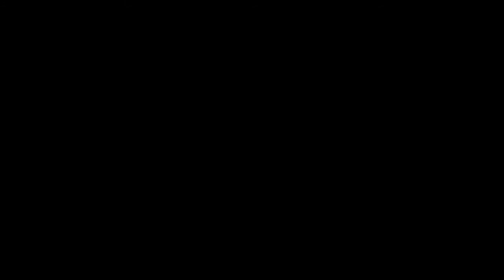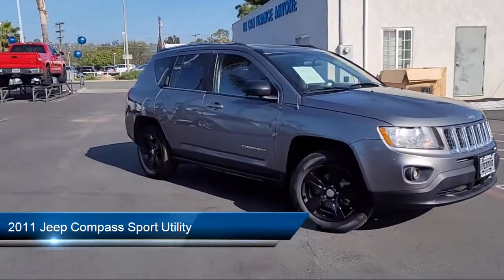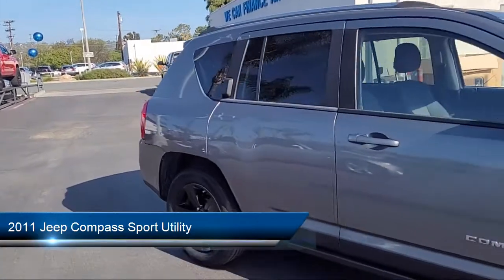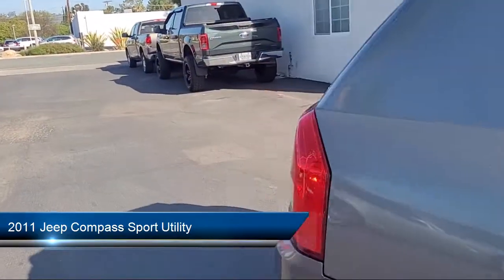2011 Jeep Compass Sport Utility San Diego Carlsbad National City Chula Vista Alpine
2011 Jeep Compass Sport Utility Stock Number: 210080A Vin:1J4NT1FAXBD248698.

327 El Cajon Blvd.